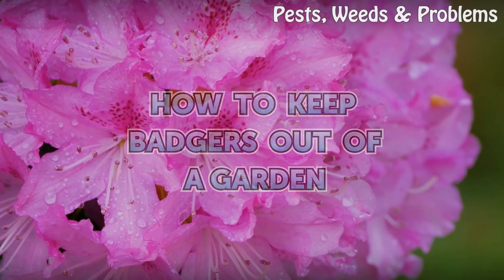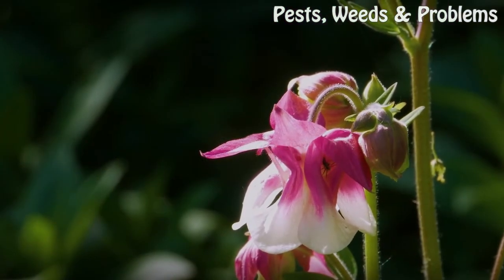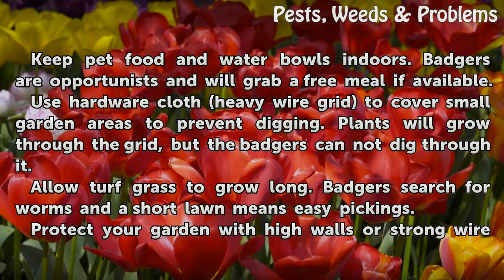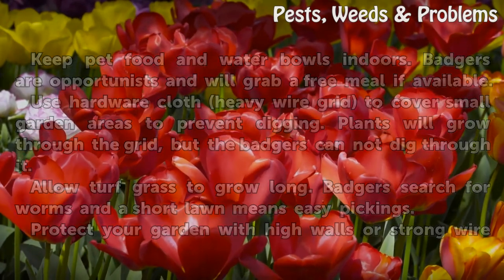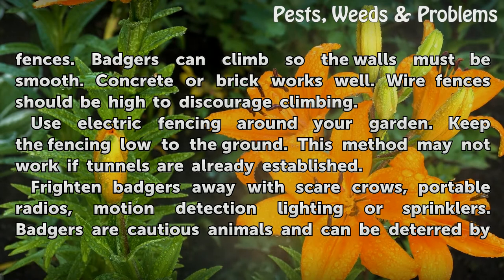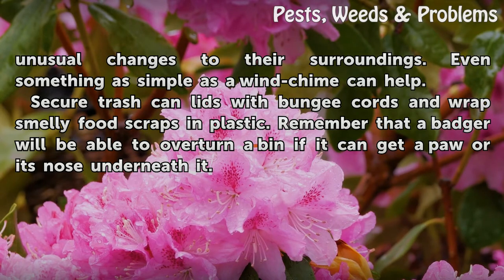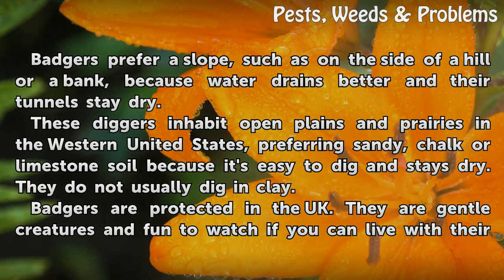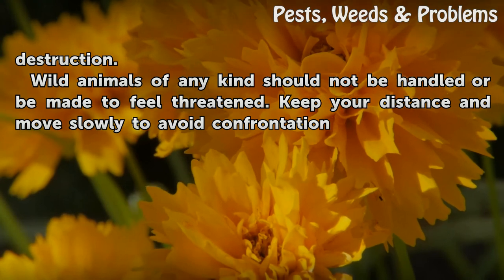How to Keep Badgers Out of a Garden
How to Keep Badgers Out of a Garden. Badgers dig: it's what they do. When they've decided to call your garden home, they can become a problem. Here are some ways to encourage them to move along to friendlier pastures.

Table of contents How to Keep Badgers Out of a Garden
Things You'll Need 00:31
Tips & Warnings 02:07